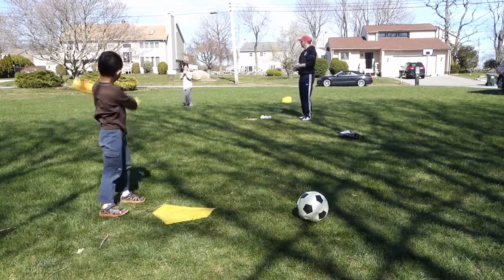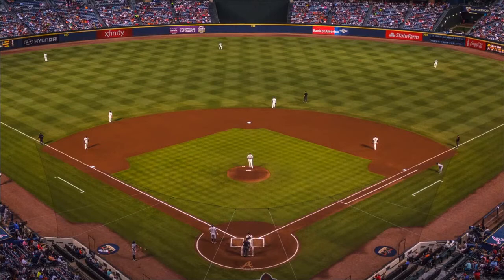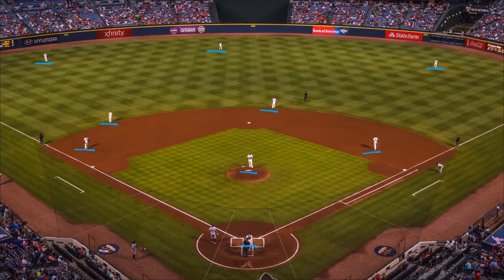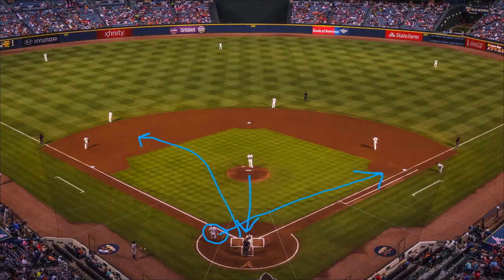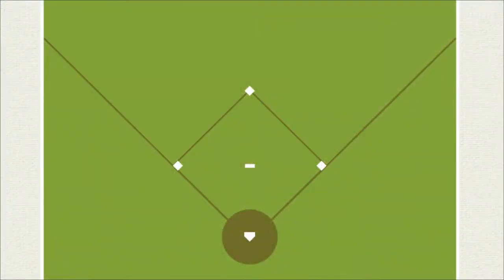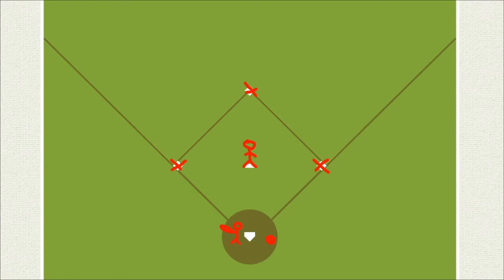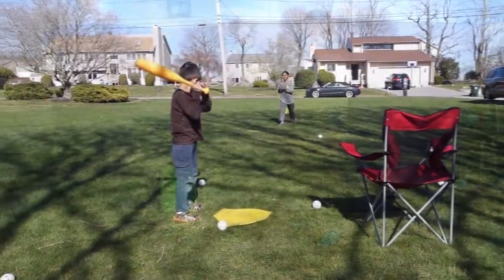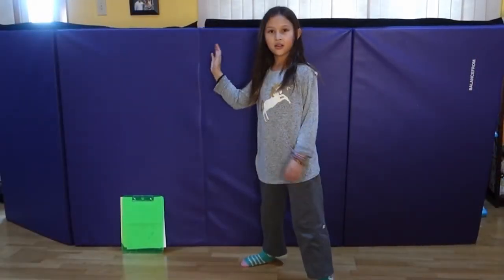Two Player Baseball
This modified baseball game can be played with two or more players.  There's also an indoor version!

Turner Field Photo by Joshua Peacock on Unsplash